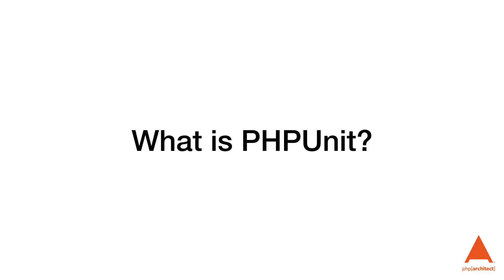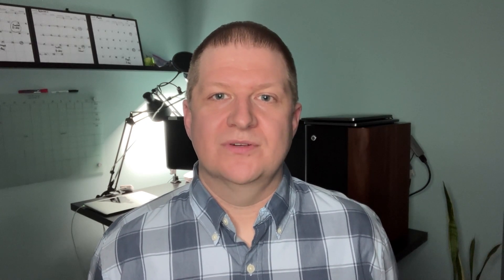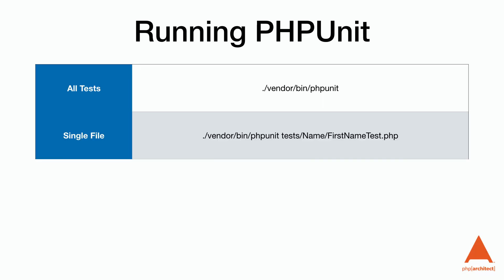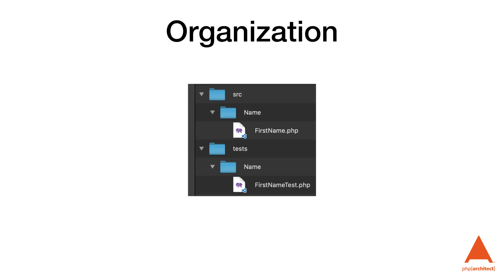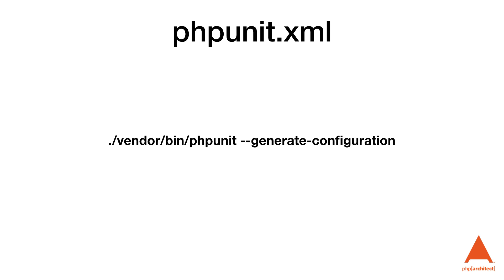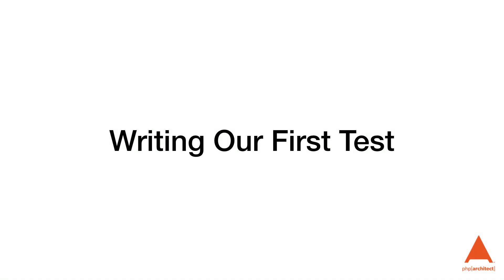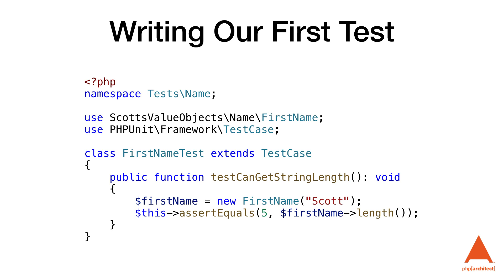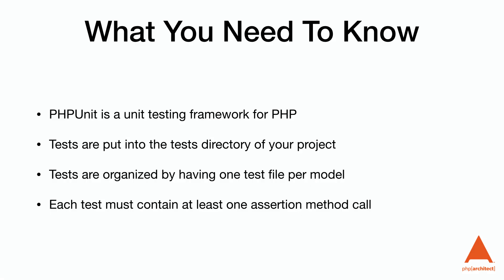Automated Testing Using PHPUnit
In this video, Scott discusses how to create automated tests using PHPUnit, along with how to install PHPUnit and the basics for getting it working.

00:00 Intro
01:00 What is PHPUnit?
02:53 Installing PHPUnit
03:06 Running PHPUnit
05:06 Organization
06:03 phpunit.xml
06:40 Honeybadger
08:09 Writing Our First Test
09:52 Creating Your Own TestCase
10:07 What You Need To Know
10:21 Outro